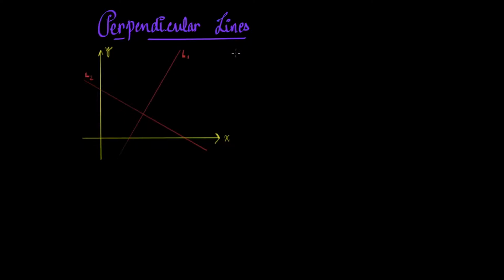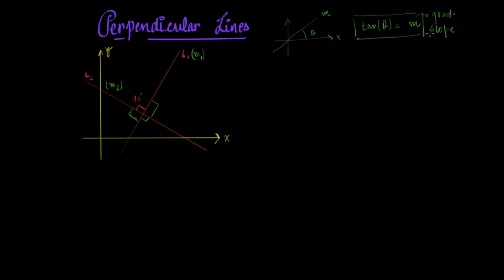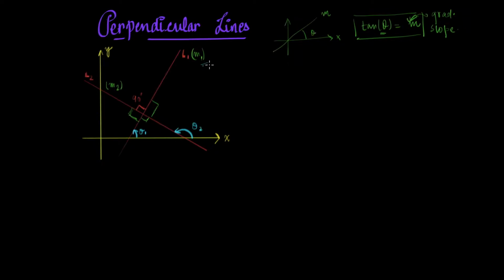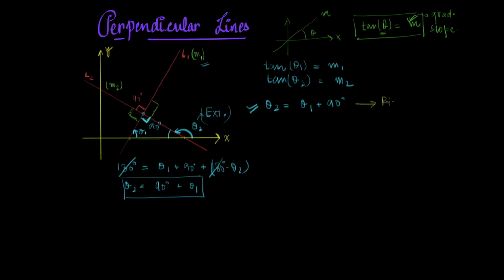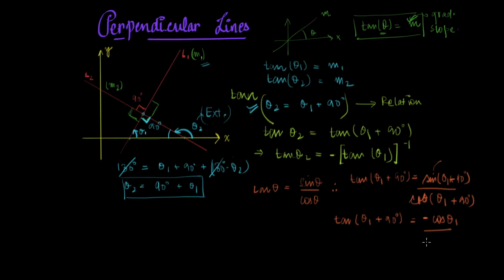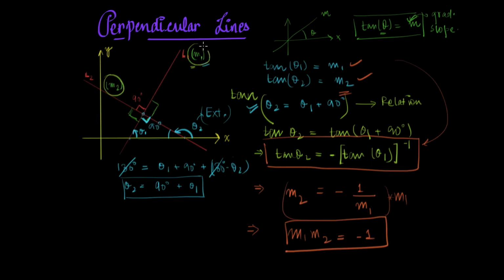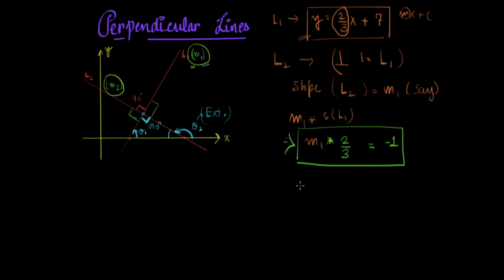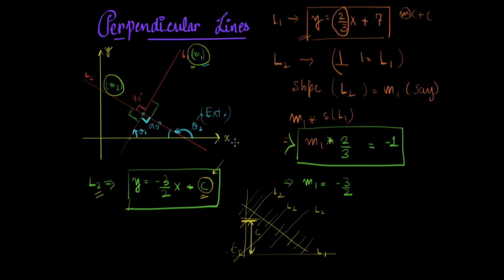Cartesian Coordinates | Perpendicular Lines proof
Hey folks, Here we discuss the property of perpendicular lines in terms of their slopes. Hope this helps with your A levels. Have fun!!